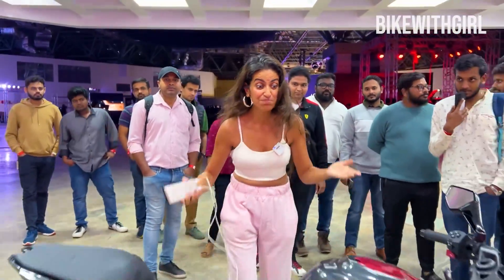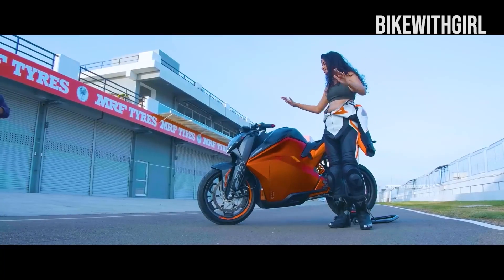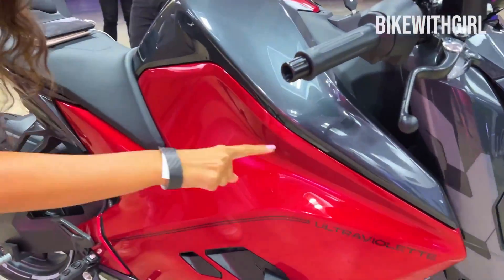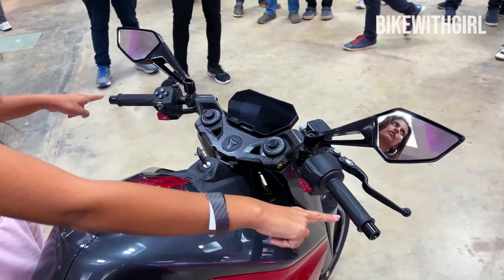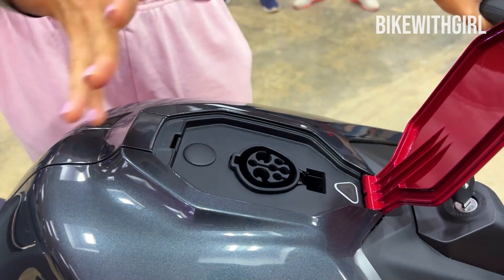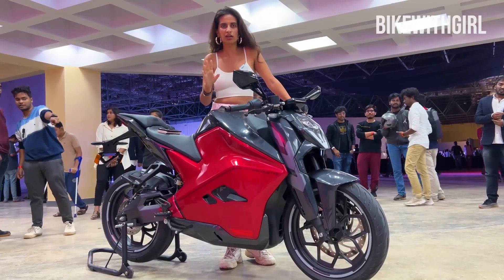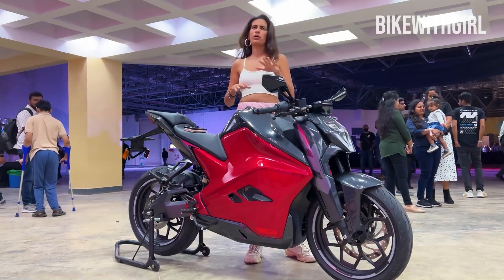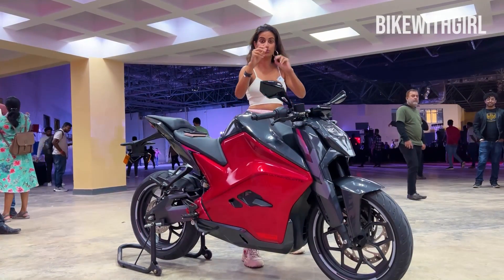India's 1st EV Sports bike | Ultraviolette F77 Exhaust note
Check out India's 1st EV Sports bike that's NOT CHINESE!